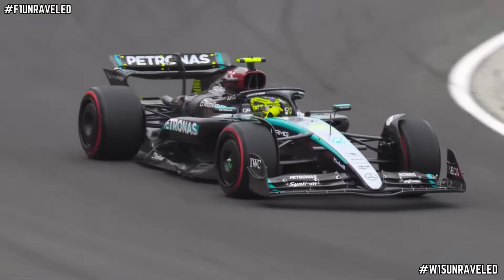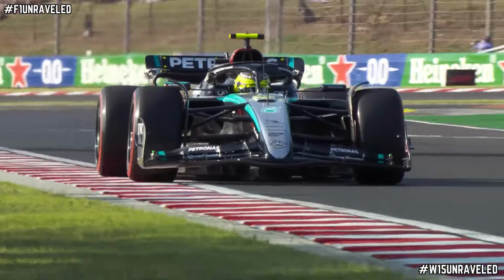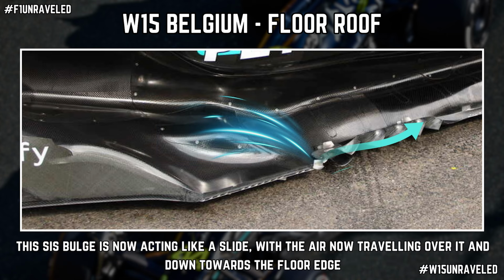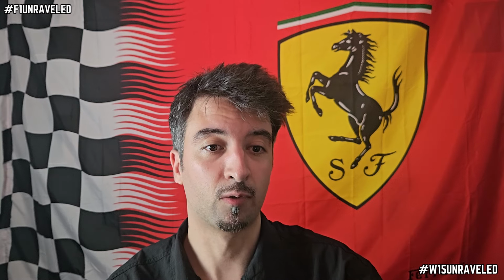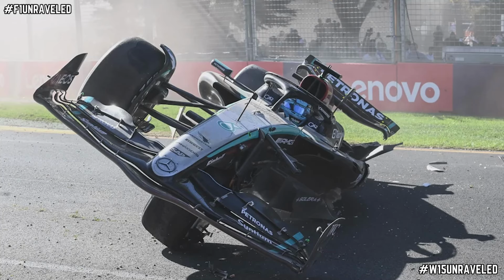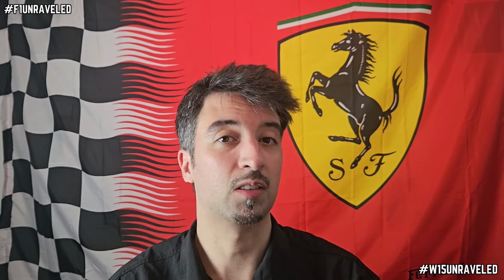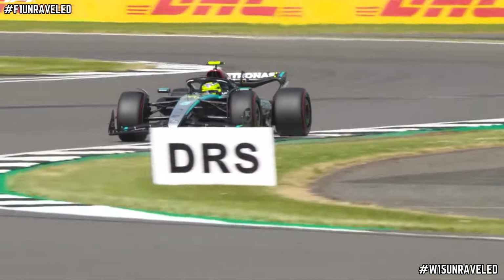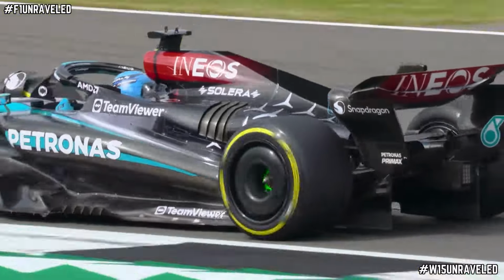Mercedes UNLEASH Major W15 Belgium GP Upgrades | F1 2024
Mercedes UNLEASH Major W15 SPA Upgrades | F1 2024

Mercedes have finally delivered on their promise of a major set of upgrades for the W15 before the summer break at this weekends Belgium GP. There are a whole heap of changes that have been made to their W15 this weekend, including a new floor and diffuser being the most substantial upgrades.

With Mercedes having looked so competitive over the last 4-6 Grand Prix weekends, the team don't want to rest of the laurels after such an impressive display up again the RB20 & MCL38, and want to make sure rival teams can't keep up with them for the remainder of the season.